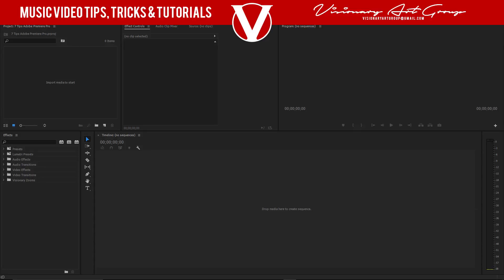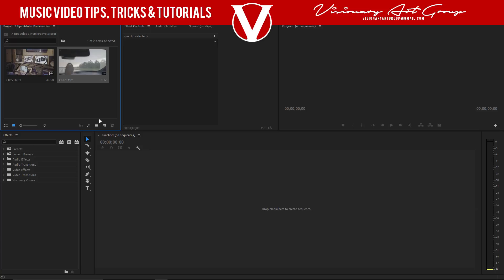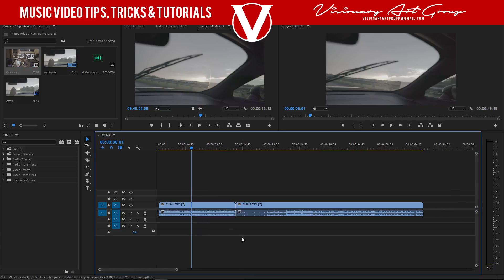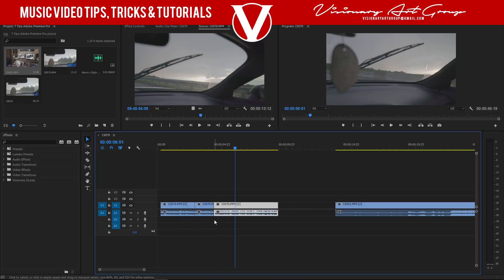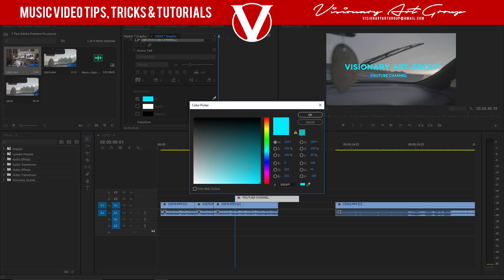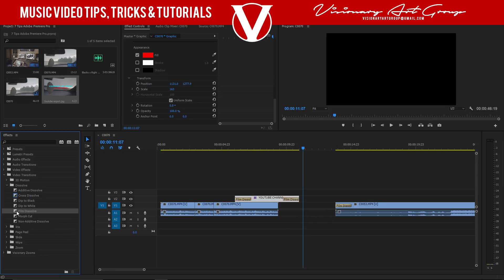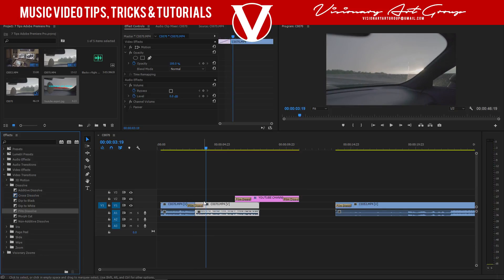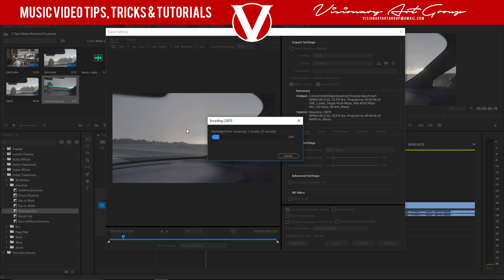Learn Adobe Premiere Pro in 8 STEPS! - Tutorial for beginners! (Timestamped)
This is a quick tutorial for the ones that are trying to learn the very basics of Adobe premiere pro.

The things i touch on are:

Importing a song/file - 1:15
Adding clips to your timeline - 2:48
How to Cut a Clip - 5:06
How to snap clips together - 6:11
Putting letters on your videos - 7:21
Taking a Screen shot and importing/exporting it - 10:20
Adding basic video effects to your video - 12:07
How to export your video - 14:38

Hopefully this helps the persons that want to get involved with adobe premiere pro and do not kno where to start.

Dir. X Visionary Art Group
Edited by Visionary Art Group

Equipment Used:
Zhiyun Crane V2
Dji Ronin M
FeelWorld 7" Monitor
Panasonic Gh4
Sony a6300 + 15-50 Kit Lens (Bundle)
Sony A7sii
Sony FE 28mm
Sony 10-18mm
SanDisk Extreme 64 GB Memory Card
Rode Videomic Pro (Mic)
Joby Gorilla Pod
StudioPRO Double S-600 Lights(Set of 2)